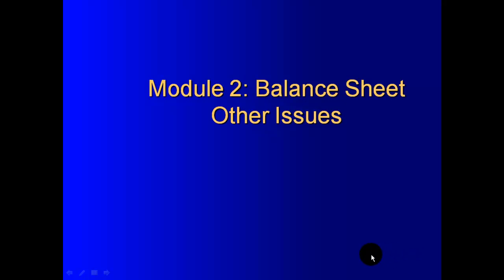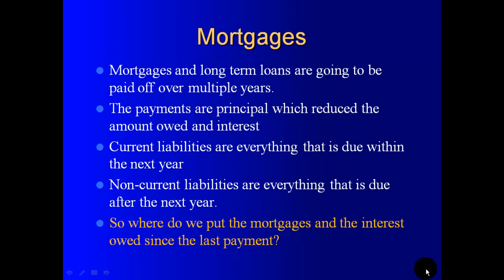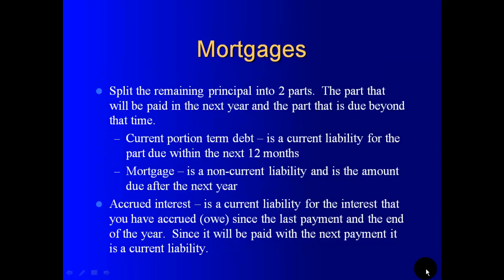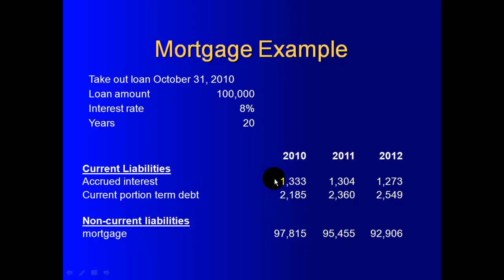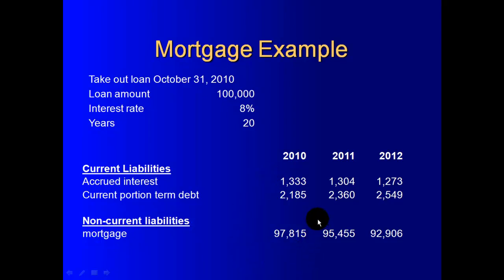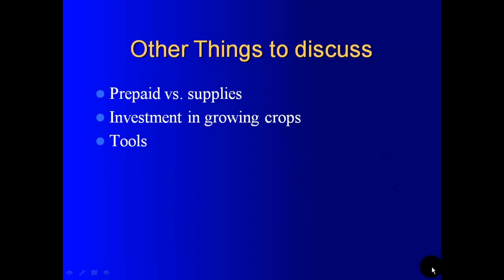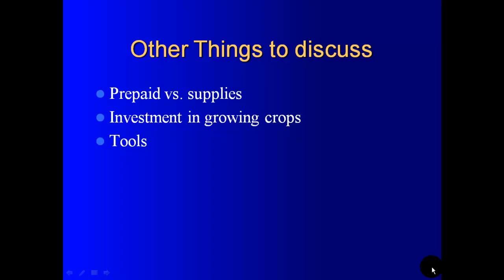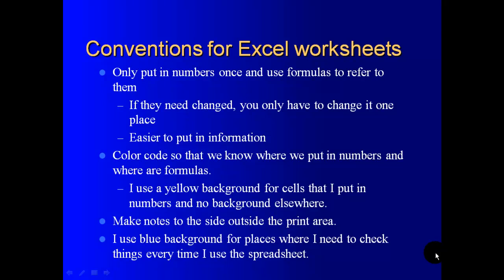APEC 5015 mod2c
module2c